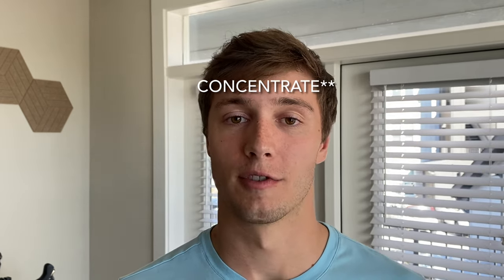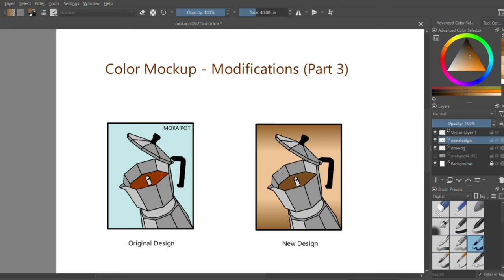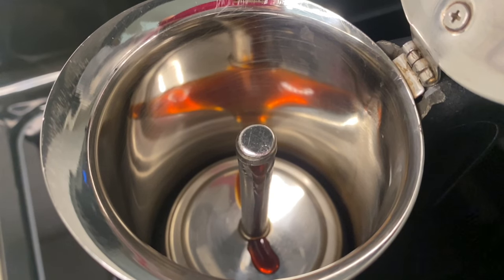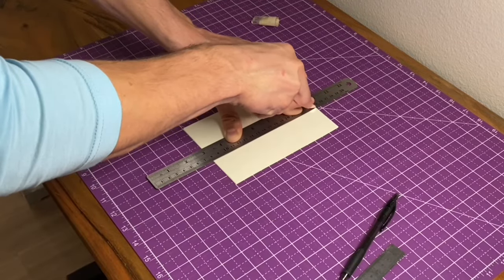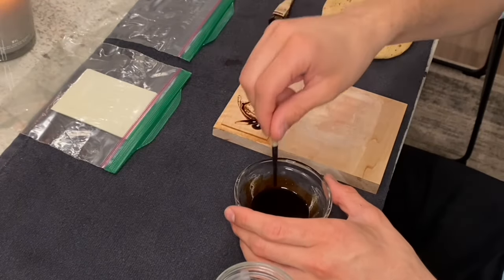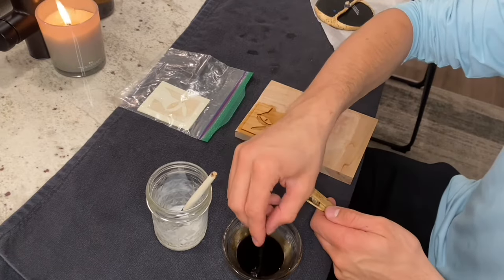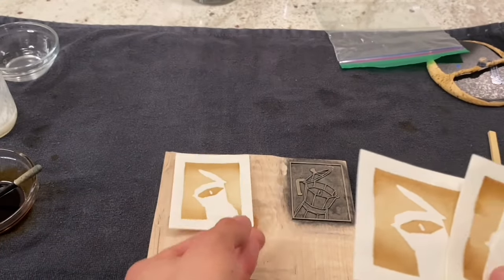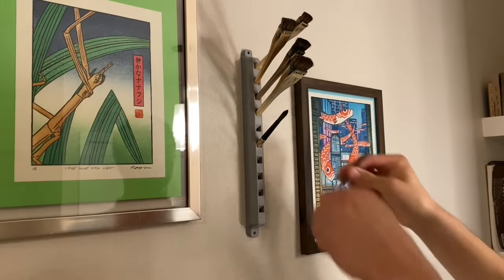"Moka Pot" Woodblock Print Series, Part 3 (Coffee Pigment) | Japanese Printmaking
(Part 3) of my woodblock mini print series!  In this video, I make my own watercolor pigment out of coffee!

The Moka Pot is my favorite way to brew coffee in the morning.  I wanted to create a mini woodblock print that shows the creative design of this brewing device.  I also add some creative features to this print.  I am a mechanical engineer and coffee lover,  and I incorporate both of those passions into this work.  Make sure to follow this series to see how I combine these aspects into this work!

In this video (Part 3), I experiment by creating my own pigment from scratch... using coffee beans... from a moka pot!  I am excited to come full circle on this print by using my moka pot for more than just inspiration.

I also make some design changes to the print.  I update my digital illustrations in Krita to represent these changes.  I think the new design looks cleaner and more interesting.  Also, it incorporates more of the pigment that I am making in this video.

The making of the pigment highlighted my daily routine of making coffee in my moka pot.  It is a very satisfying process for me and I had fun compiling it.  Once the pigment was finished, I also show test prints using that pigment.  As you will see in the video, the pigment worked very well for woodblock prints!  I am very pleased by this, and I look forward to making the final prints in Part 4.

As always please let me know what you thought of Part 3.  If you have any feedback I always want to hear it!

"Moka Pot" print available now!

00:00  Intro
00:19  Research
00:58  Design Modifications (Krita)
02:59  Making Coffee... (for pigment)
04:20  Concentrating Pigment
05:43  Cutting Paper for Testing
06:15  Test Printing the Coffee Pigment
11:26  Finished Test Prints
12:17  Outro